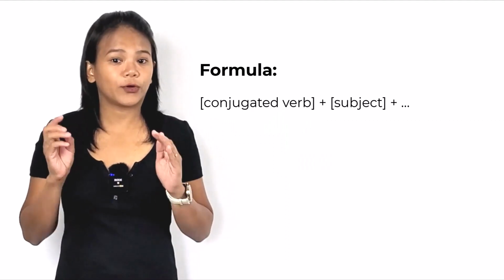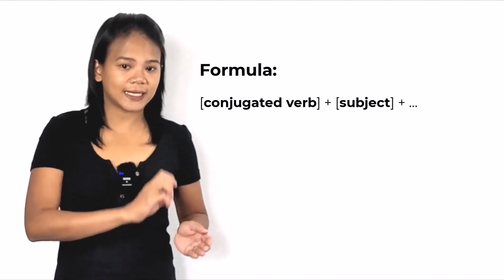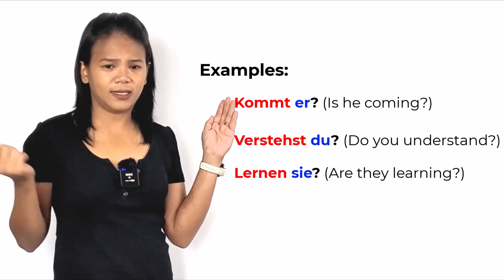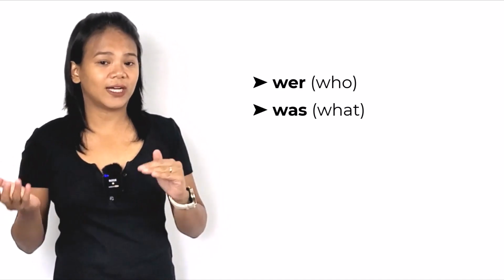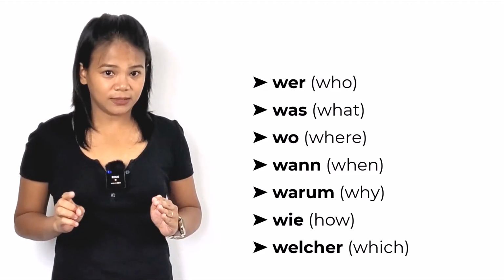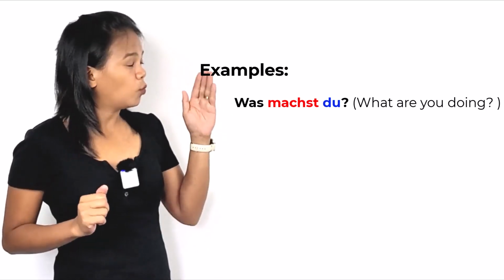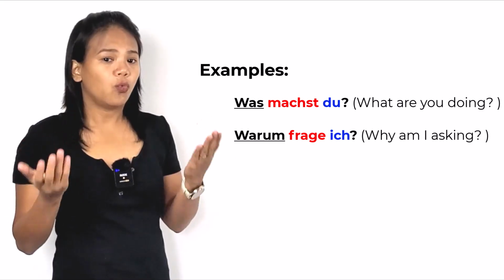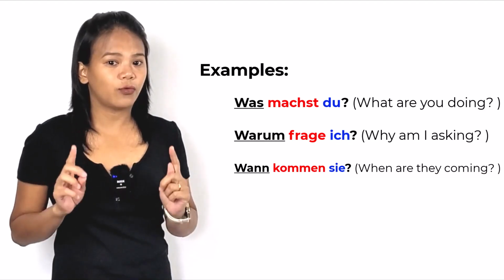German Course: Forming Questions — yes/no & wh-questions | Lesson 19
Learn how to form German questions: yes/no questions with the verb first, and wh-questions with a question word + verb + subject. No “do/does” helper—just inversion. Clear patterns so you can place wer/was/wo/wann/warum/wie/welcher correctly.